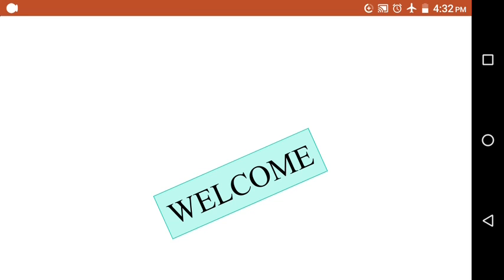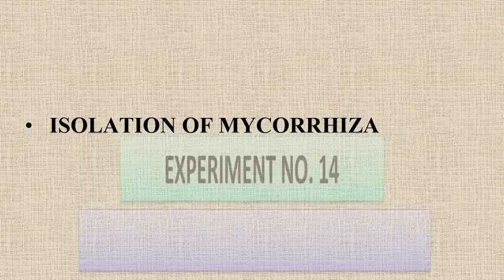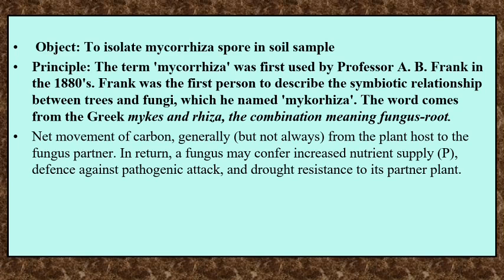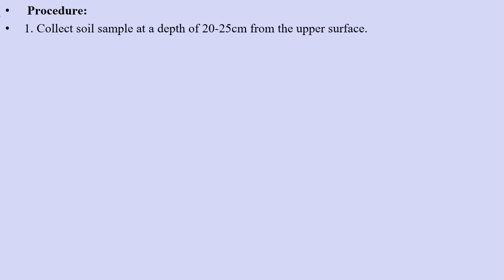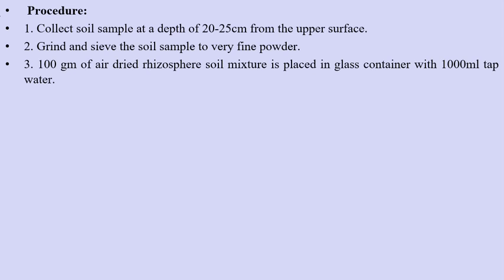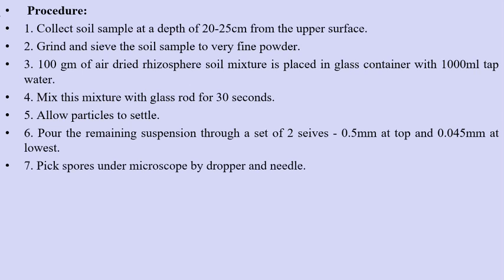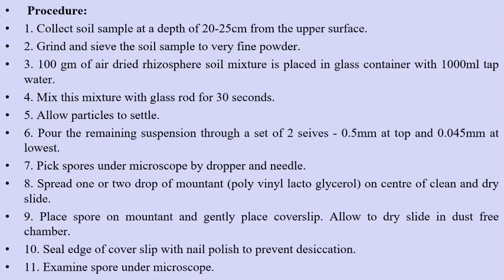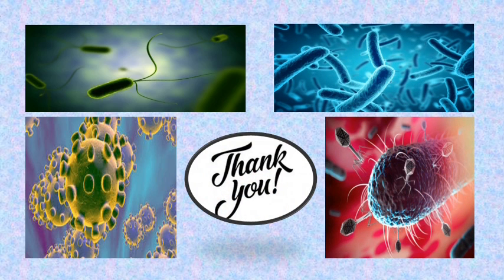experiment number 14 isolation of mycorrhiza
by prof. s.k. Sonawane